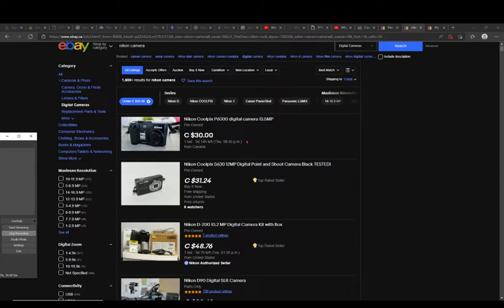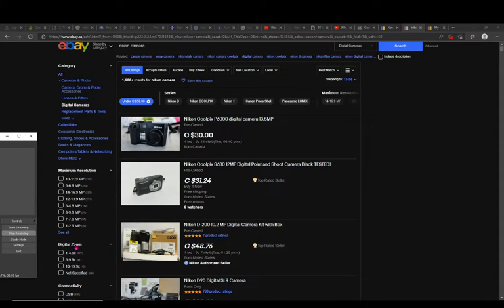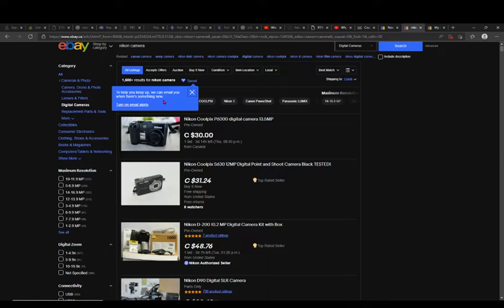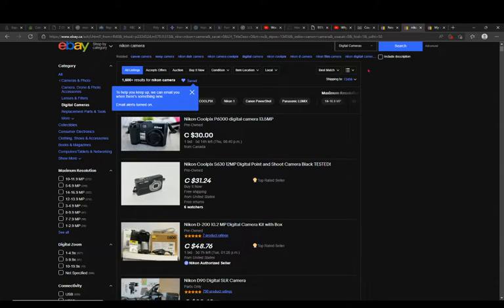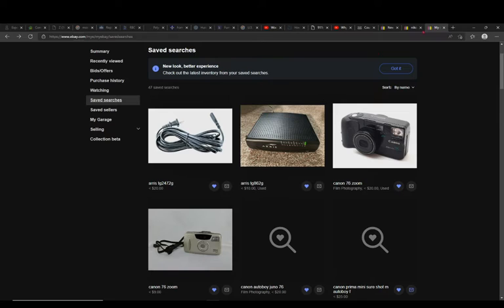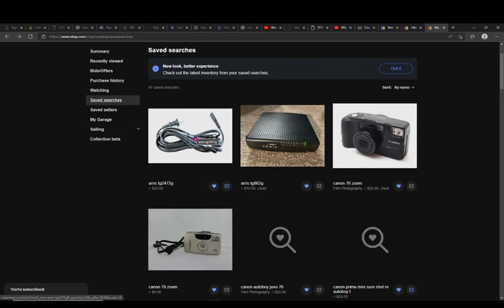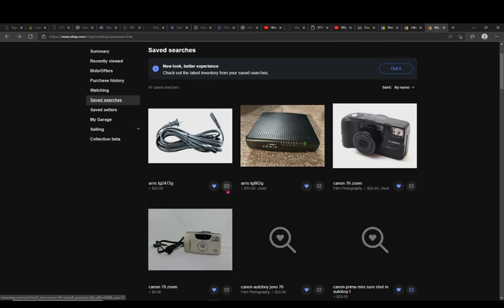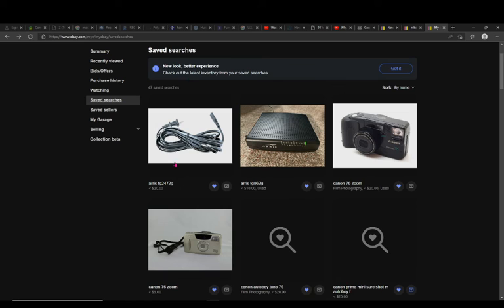Automatic new listing / search item notification - Ebay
You can get notified when a similar item is listed in the future, see comments section how to delete or pause a notification on an item alert